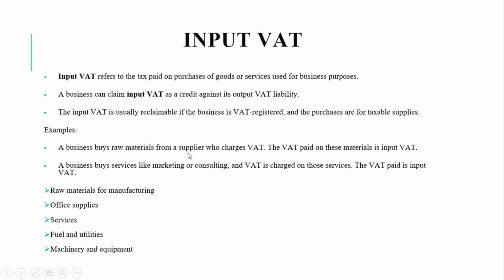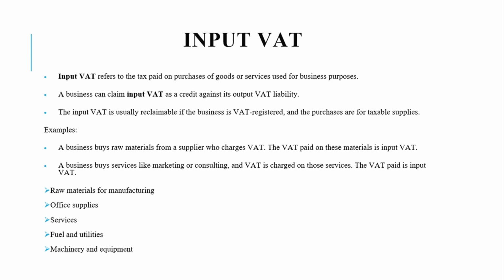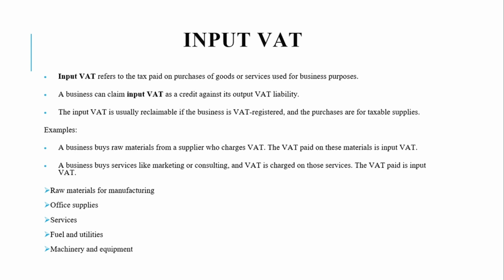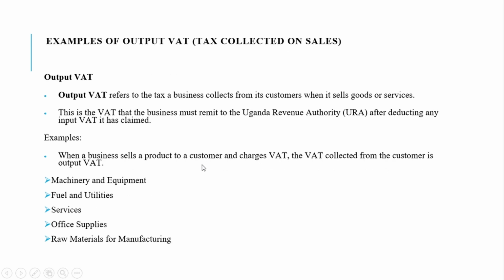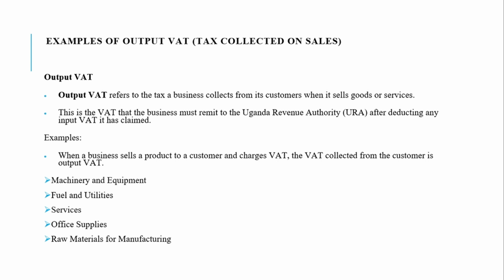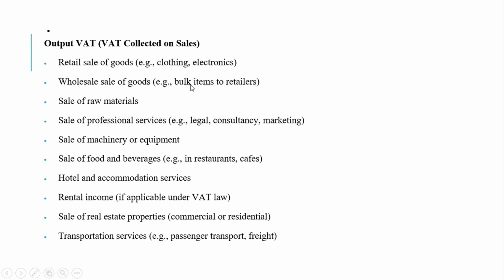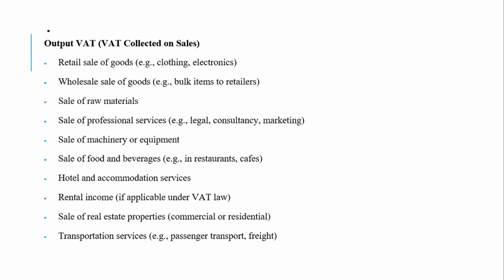Input VAT Vs Output VAT (VAT// taxation)